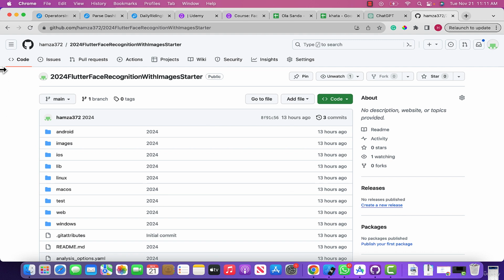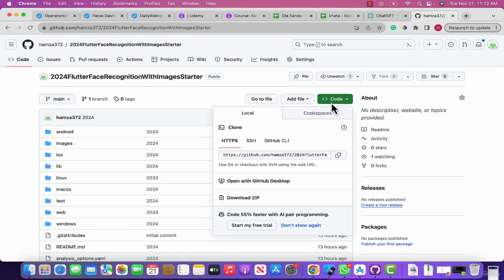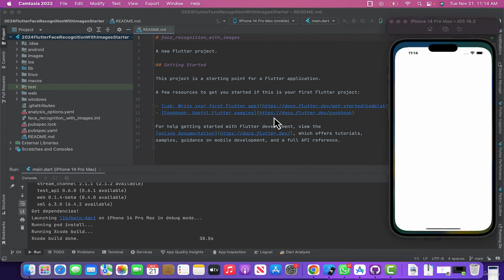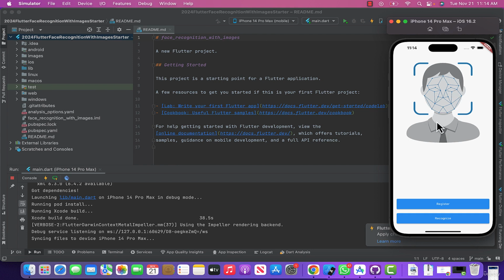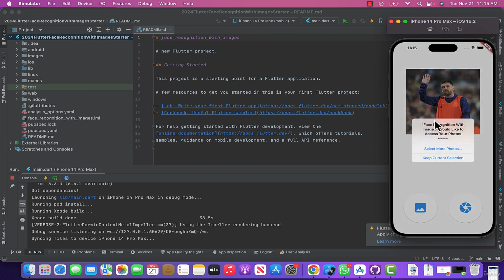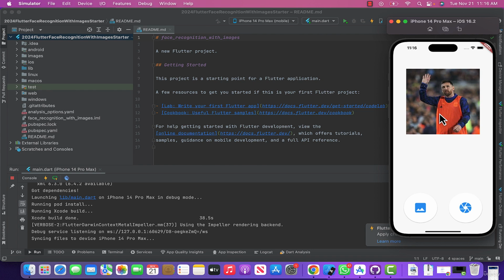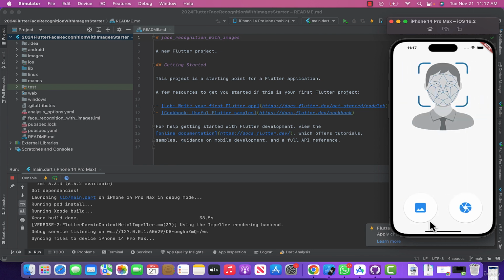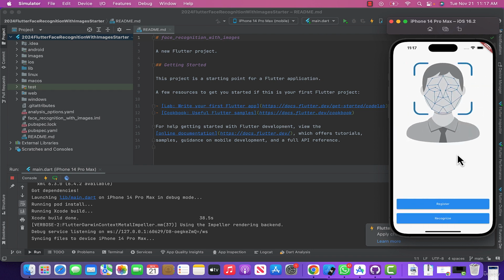5.2 Setting up face detection & recognition flutter project